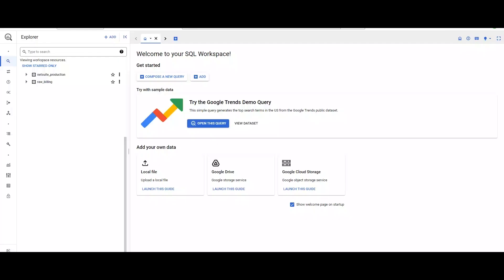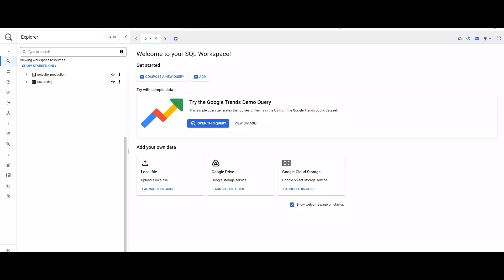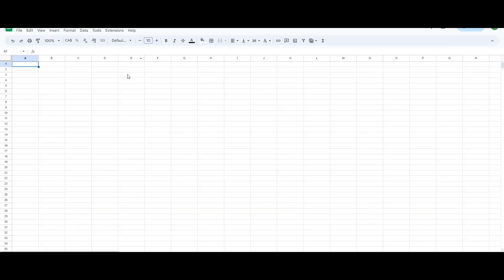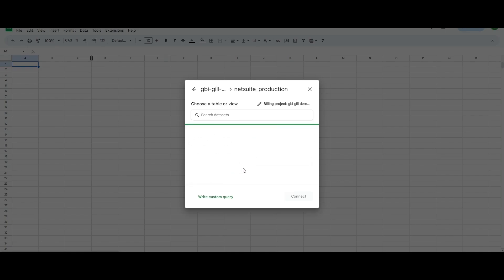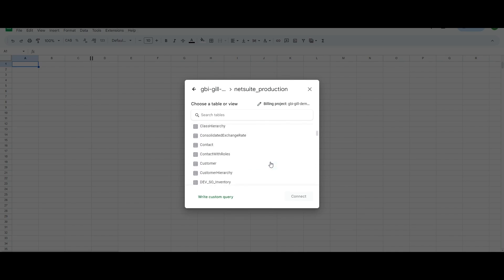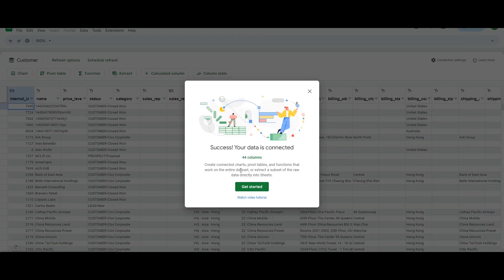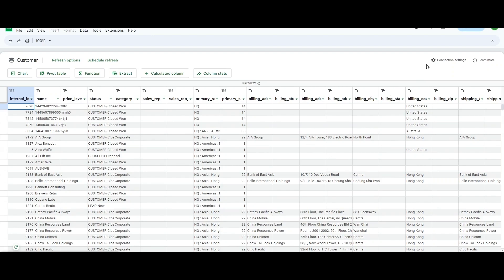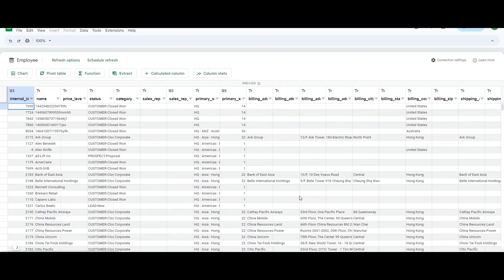How To Migrate Data From BigQuery To Google Sheets with GURUS' Built-In Connector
Thanks to GURUS Solutions' custom built connector, you can easily migrate your NetSuite data to Google Spreadsheets through BigQuery.

Offload your NetSuite Data to Google's BigQuery data warehouse, and maximize your data analysis efficiency. Run larger searches without fear of slowing down or timing out.